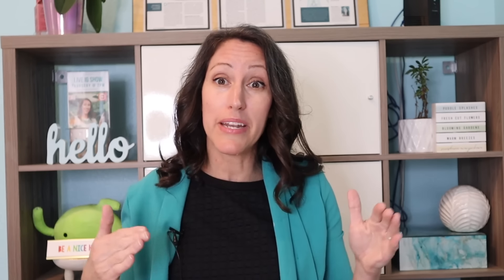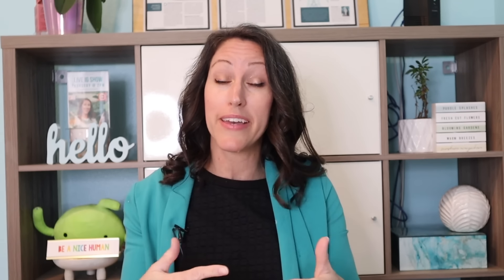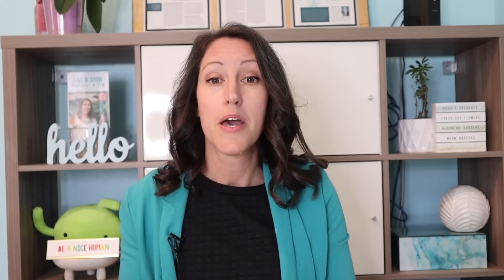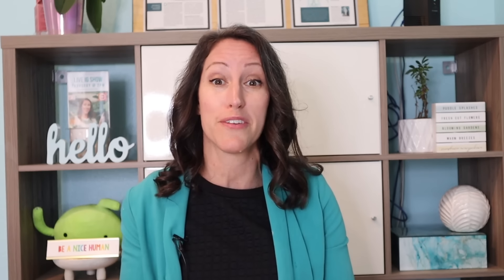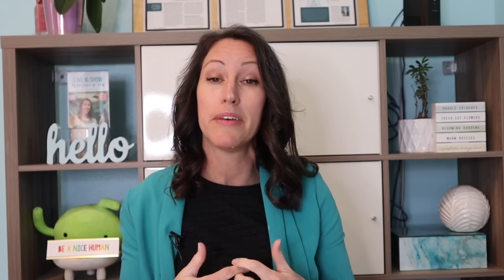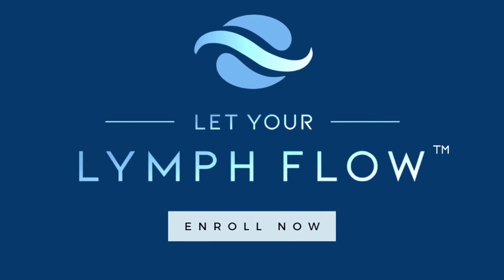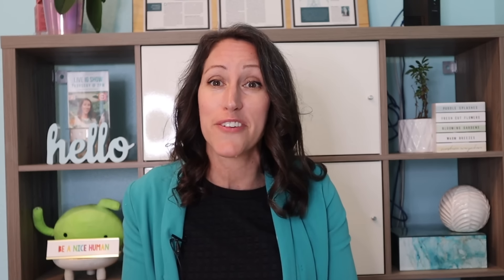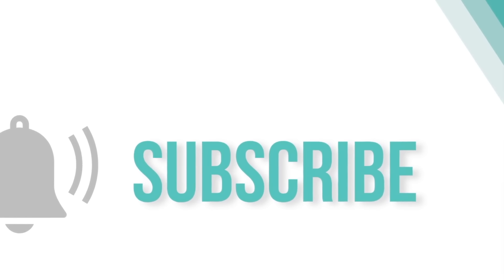10 Foods To AVOID For Swelling, Edema And Lymphedema | Dr. Melissa Gallagher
In this video, we will discuss 10 foods that you should avoid if you have swelling, edema, or lymphedema. These conditions are characterized by an accumulation of fluid in the tissues, which can cause discomfort, pain, and reduced mobility. By avoiding certain foods, you can help manage your symptoms of swelling and improve your overall quality of life.

We will explore how your diet can impact swelling and worsen lymphedema. Lymphedema is a condition in which excess lymphatic fluid accumulates in the tissues, often as a result of damage to the lymphatic system. While diet alone cannot cure lymphedema, it can play a role in managing the condition and reducing symptoms.

Certain foods can contribute to inflammation, fluid retention, and worsened lymphatic function. In this video, we will discuss the specific foods to avoid and those that can be helpful.

We will also cover dietary strategies for managing lymphedema, including the importance of staying hydrated, eating a balanced diet, and avoiding foods that are high in salt, sugar, and unhealthy fats.

By understanding how diet impacts lymphedema, you can make informed choices about what you eat and take steps to manage your symptoms. It is important to work with your healthcare provider to develop a personalized treatment plan that includes diet and other lifestyle modifications, as well as any necessary medical interventions.

The following are the 10 foods that you should avoid if you want to reduce swelling, fluid retention and help manage lymphedema.

1. Processed Foods
2. Artificial Sweeteners
3. Dairy
4. Adulterated Soy
5. Table Salt
6. Fructose
7. Modified Fats (canola oil and other unhealthy plant oils)
8. Alcohol
9. Coffee
10. Low Protein Diets

If you suffer from fluid retention, swelling, poor lymphatic drainage, cellulite, edema and lymphema it is important to understand that  certain foods can trigger the development of swelling, edema, and fluid retention in the body.

These 10 foods are critical to avoid is you want to manage swelling, reduce swelling and fluid retention and promote your lymphatic system.  These 10 foods have been found to contribute to edema and fluid retention in the body.

It's also important to note that food allergies and intolerances can also cause edema and fluid retention in the body. Dairy products, wheat, soy, and shellfish are common allergens that can cause this reaction.

It is important to be mindful of the foods we consume and their potential impact on our health. By reducing our intake of high-sodium and processed foods, as well as foods high in sugar and refined carbohydrates, we can reduce the risk of developing edema and fluid retention. Additionally, identifying and eliminating food allergens and intolerances can also help to alleviate these symptoms.

If you are experiencing persistent swelling and edema, it is recommended that you consult a healthcare professional to determine the underlying cause and receive appropriate treatment.

By avoiding these foods and adopting a healthy, balanced diet, you can help manage your symptoms and improve your overall health. It is also important to stay hydrated, exercise regularly, and seek medical advice if your symptoms persist or worsen.

How to Promote Your Lymphatic System - Let Your Lymph Flow Masterclass

0:00 - Foods To Avoid if You Want To Reduce Swelling, Edema and Lymphedema
0:33 - 10 Foods To Avoid
1:17 Processed Foods
1:36 Artificial Sweeteners
1:55 Dairy
2:38 Adulterated Soy
2:53 Table Salt
3:09 Order Colima Salt ($.01 a bag)
3:38 Fructose
4:12 Modified Fats (canola oil and other unhealthy plant oils)
4:59 Alcohol
5:42 Coffee
6:22 Low Protein Diets
7:19 Enroll in my Lymphatic Master Class